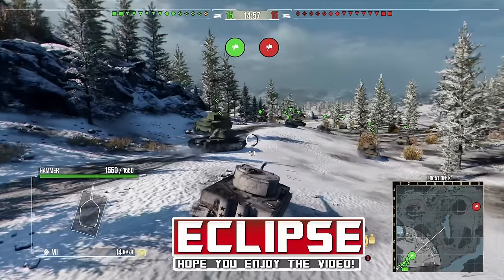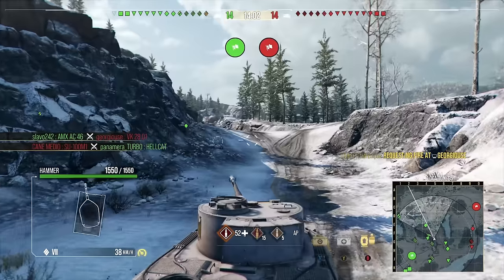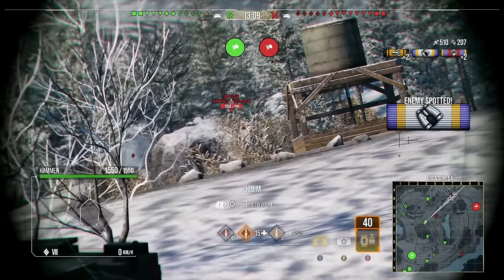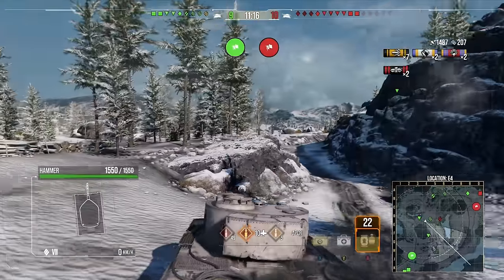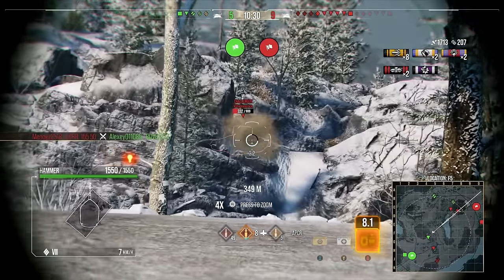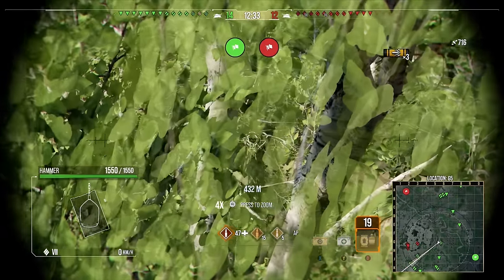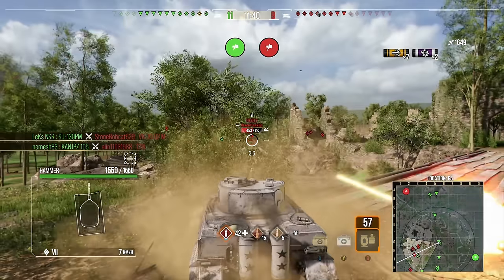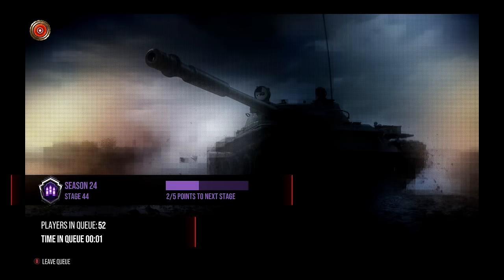OP Tank Gets BUFFS... World of Tanks Console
World of tanks console new season update news for new wot console update new premium in wot ps4 and wot xbox one console world of tanks versions! New tigers season with wot modern armor!

A wot console update news and wot news for console world of tanks modern armor in wot ps4 and wot xbox one new update! on the new tigers season in world of tanks modern armor!